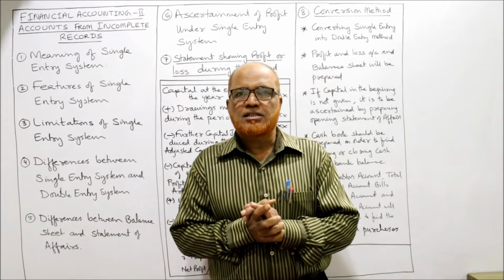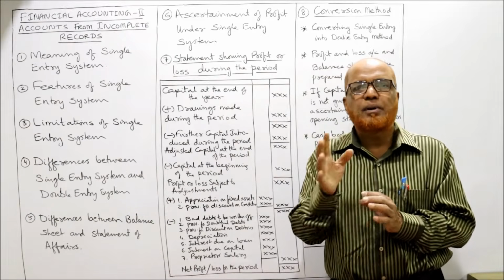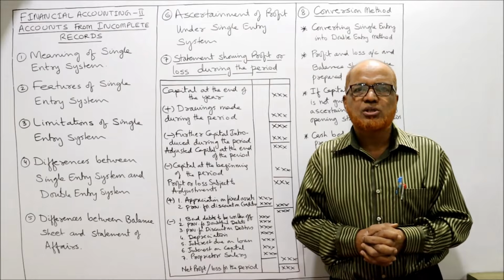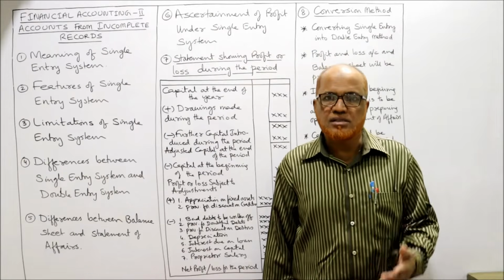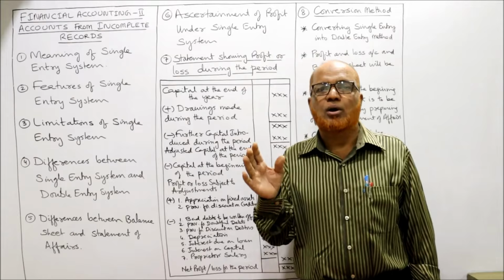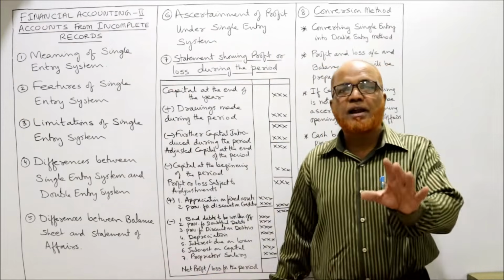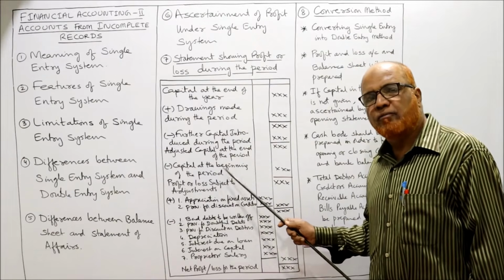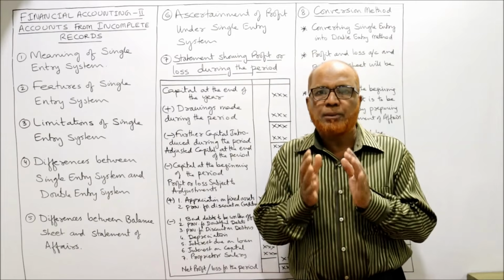Financial Accounting II I Accounts from Incomplete Records I Introduction I Khans Commerce Tutorial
Hello Friends.
The contents of this video are :
Financial Accounting
Accounts from Incomplete Records
Introduction to Accounts from Incomplelete Records
Khans Commerce Tutorial
Explanation of Accounts from Incomplelete Records

Watch the video till the end to get a thorough knowledge on Accounts from Incomplelete Records.

visit the playlist of my channel for other subjects videos like Advanced Accounting,  Business Statistics I,  Business Statistics II,  Corporate Accounting,  Financial Management,  Investment Management.